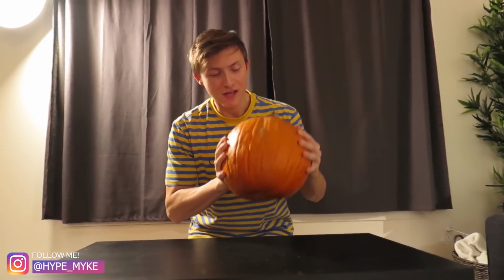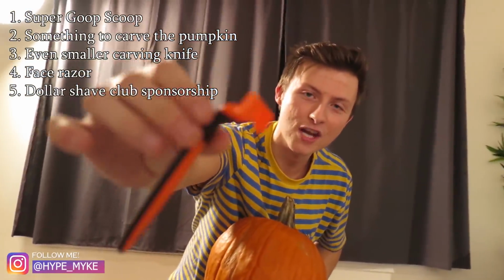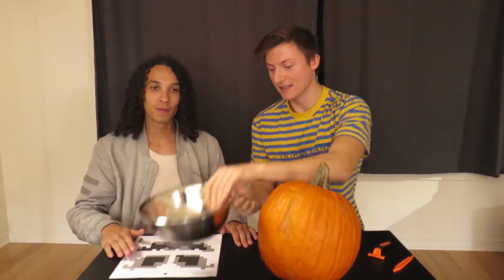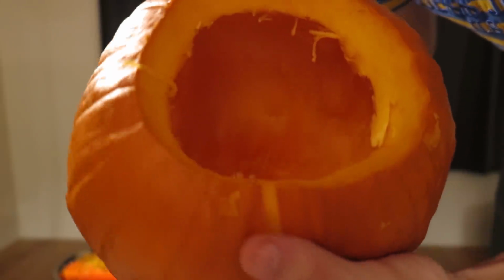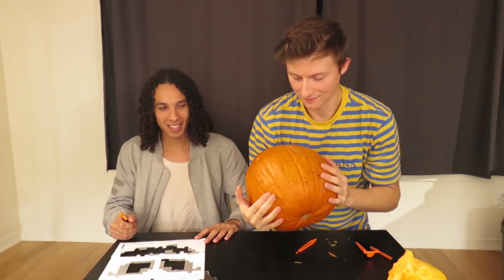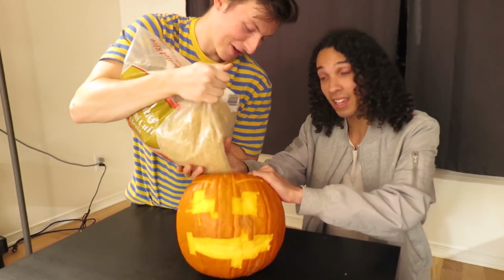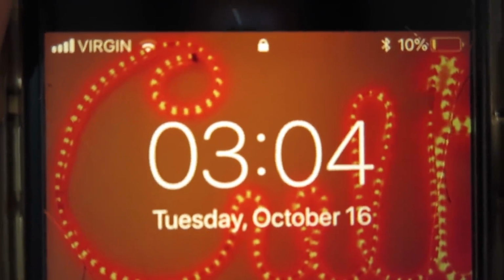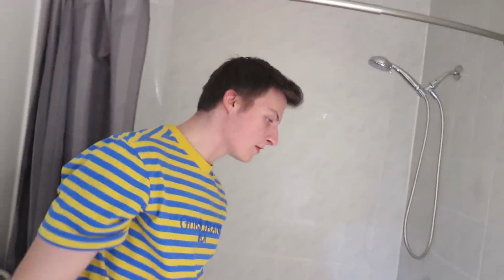(IT MOVES) PUMPKIN ONE MAN HIDE AND SEEK AT 3 AM CHALLENGE!! (IT ATTACKED MY FRIEND!)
Friendly Appearances